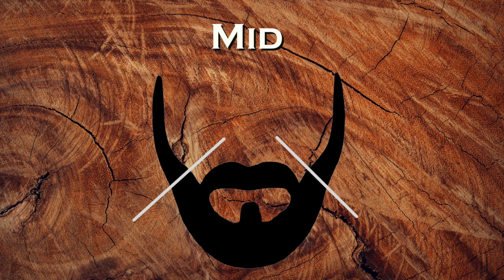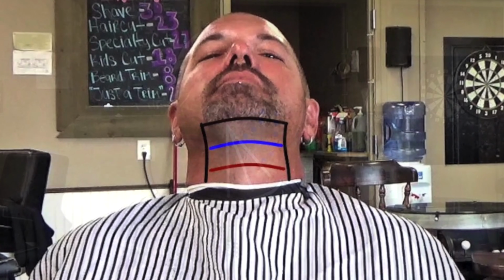Goatee Trim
In depth "how to" trim a goatee. Mustache trim, line up, and neck line up included.